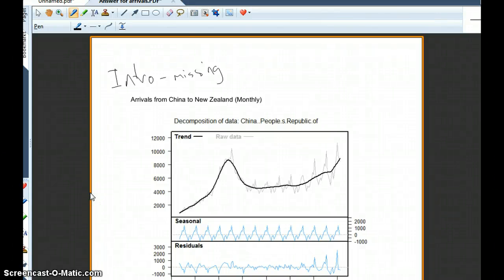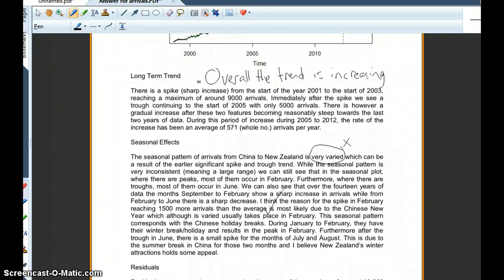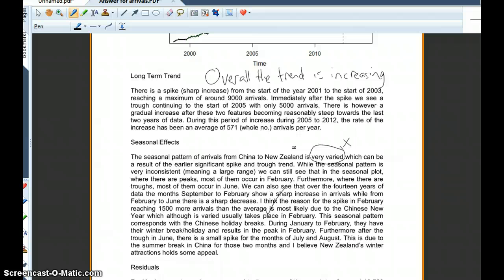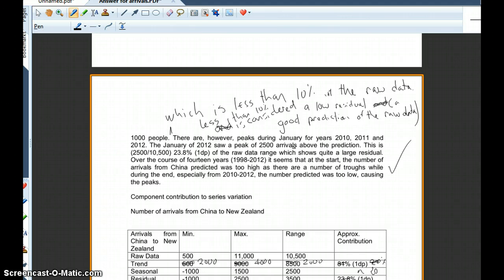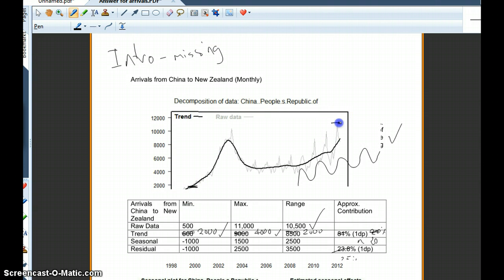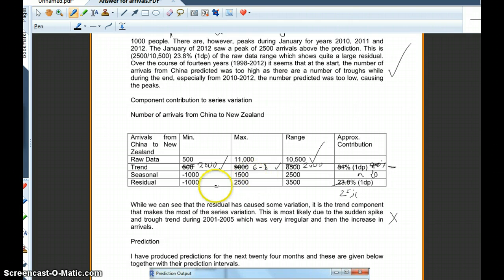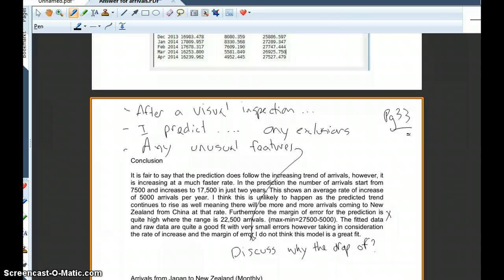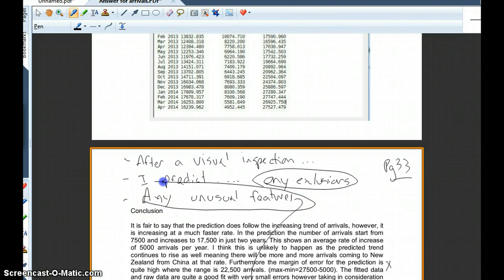Annotated Time Series Answer